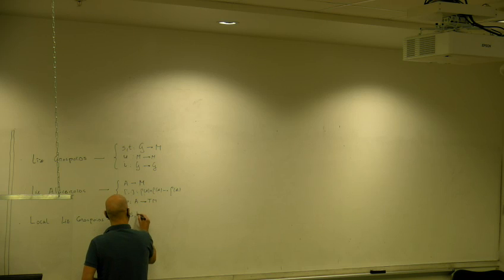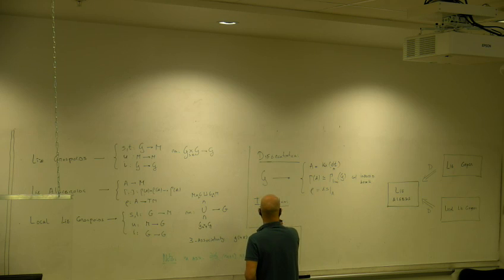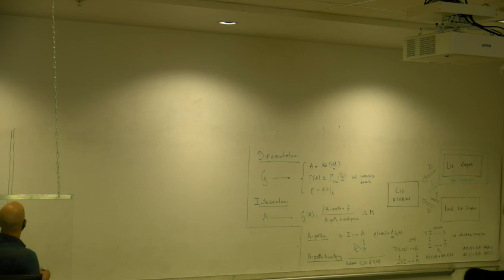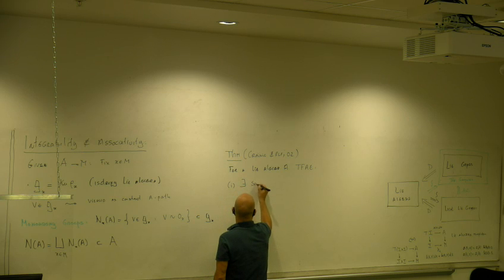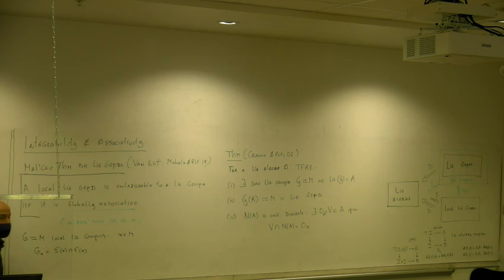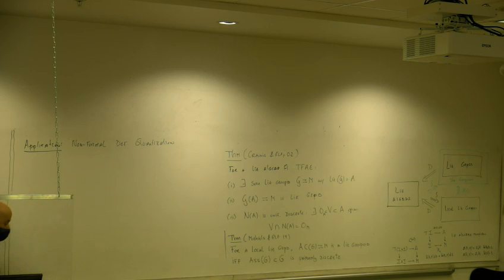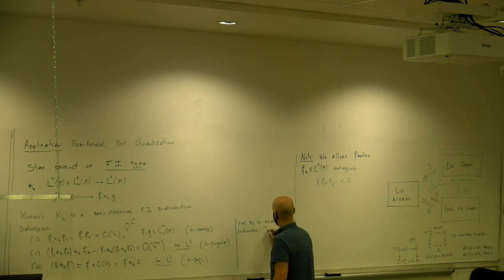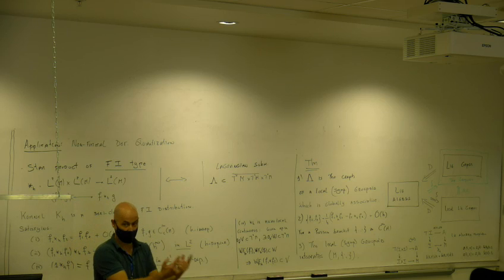"Associativity and obstructions to integrability" by Rui Loja Fernandes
GroupoidFest 2021

ABSTRACT:  Every Lie algebroid integrates to a local Lie groupoid, but not to a global one. Hence, the problem of enlarging a local Lie groupoid to a global one is related to the problem of integrating a Lie algebroid to a global one. I will explain the precise relationship between these two problems. Time permitting, I will sketch how this leads to obstructions to non-formal deformation quantization, via semi-classical Fourier integral operators. This talk is based on joints works with Alejandro Cabrera and Dan Michiels.